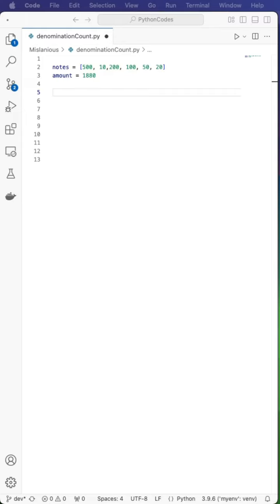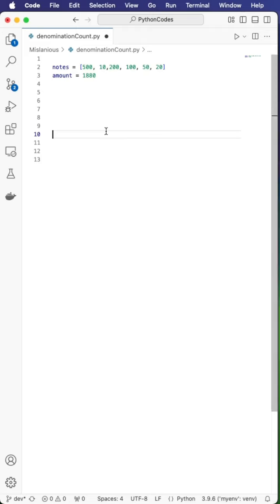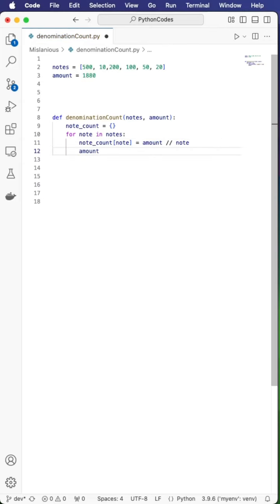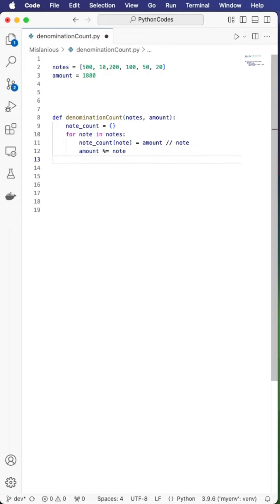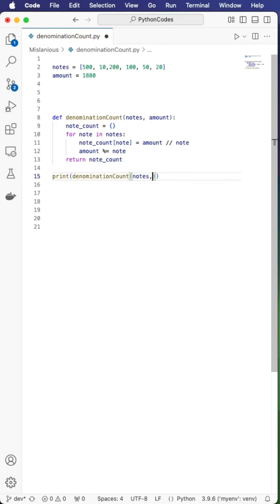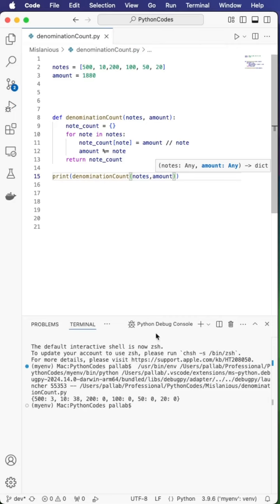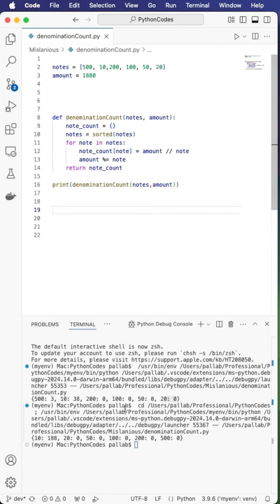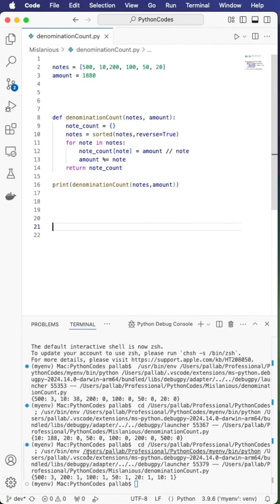Determining number of Denominations are required to sum up a certain amount